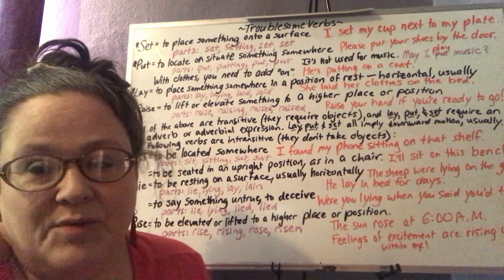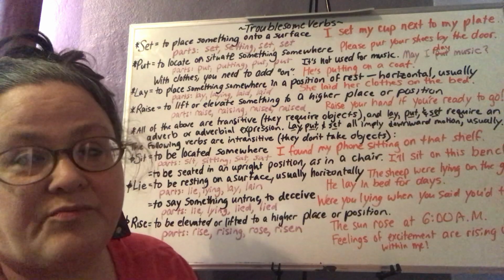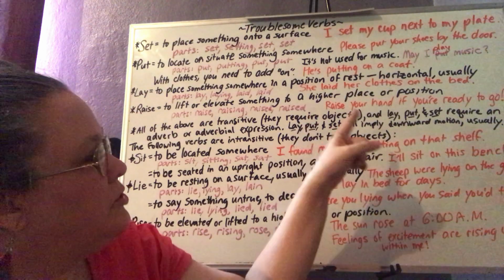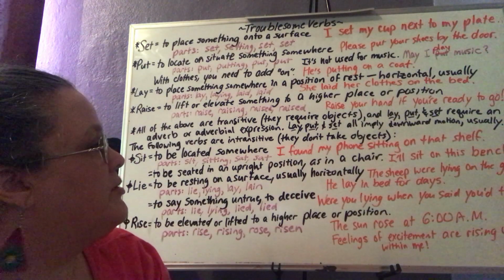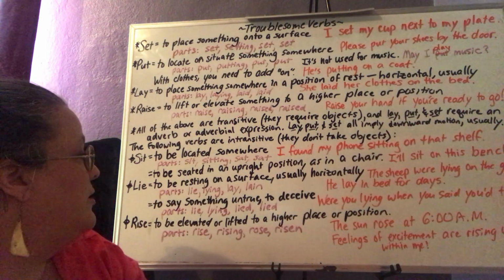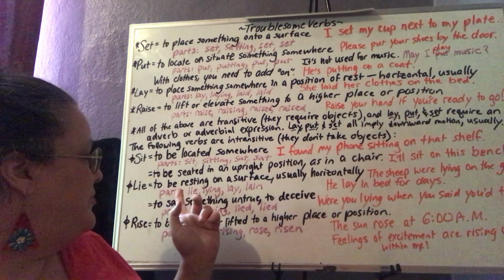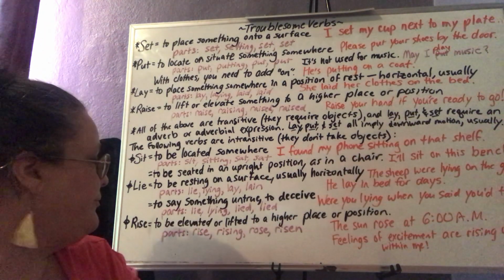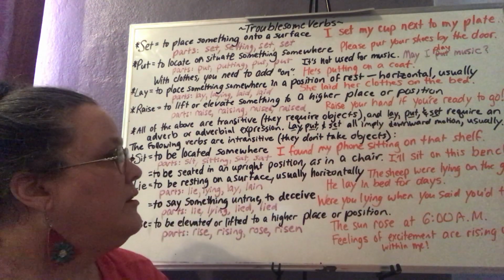Troublesome Verbs 10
Put, Set, Sit, Lay, Lie, Raise, Rise